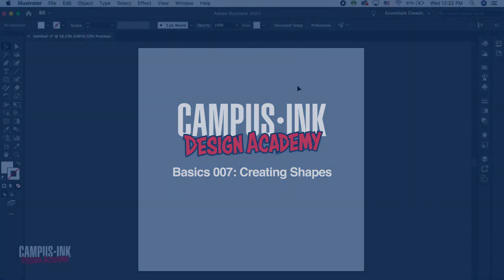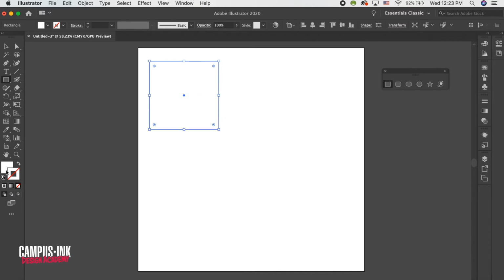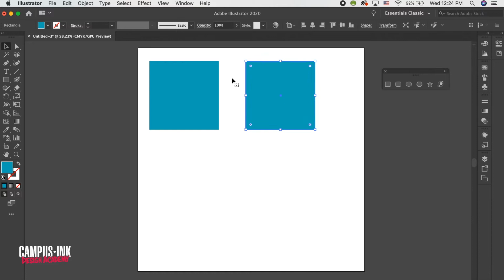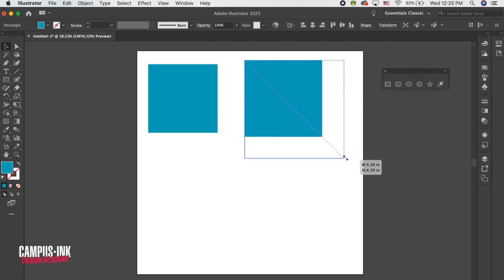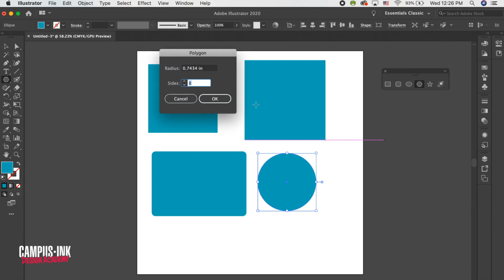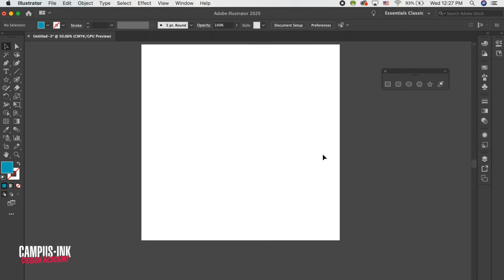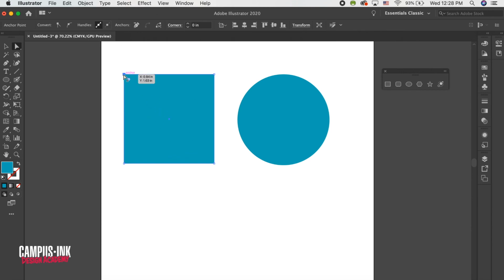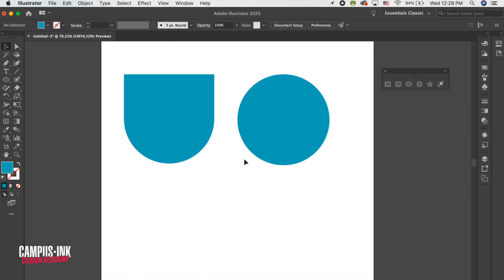007 Design Academy | Design Using Shapes In Adobe Illustrator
Design Academy 007 teaches us about shapes in Adobe Illustrator and why you should use them. Some of the best designs are based around simple shapes. Get creative at using stock shapes and you will find exciting ways to get started in Adobe Illustrator.